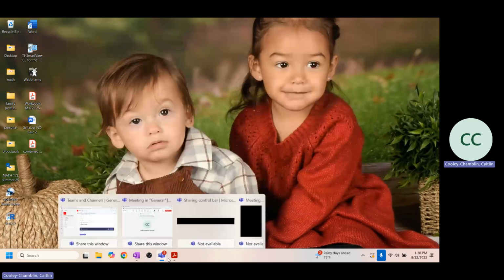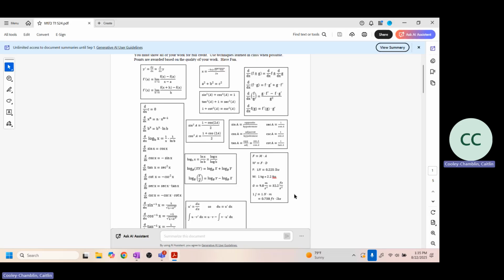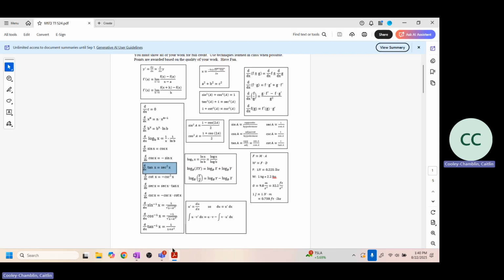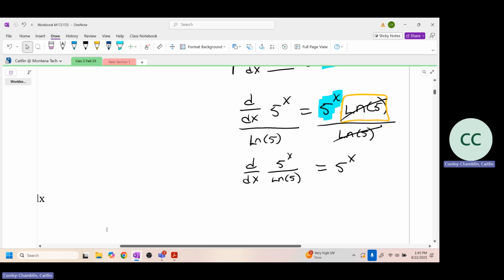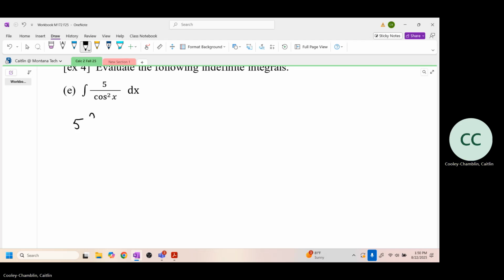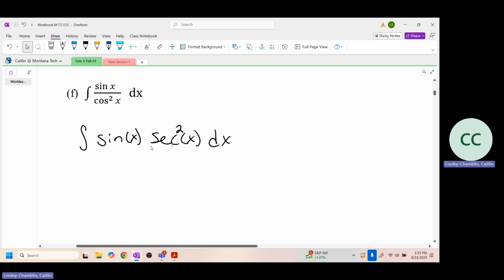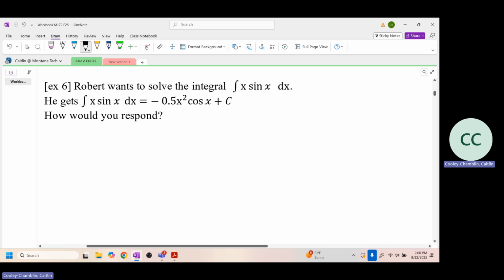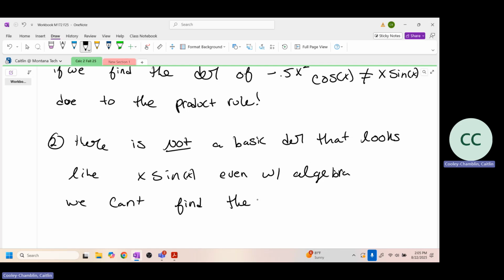Indefinite integrals part 2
for blank copy of the notes